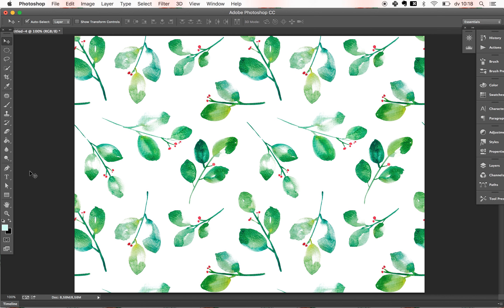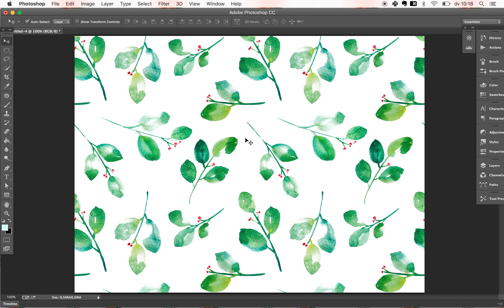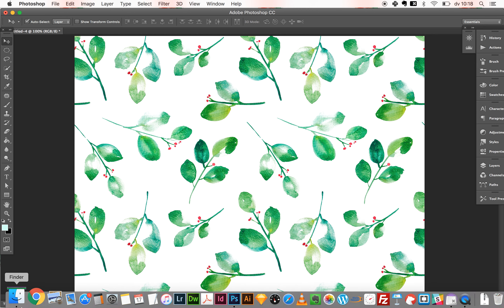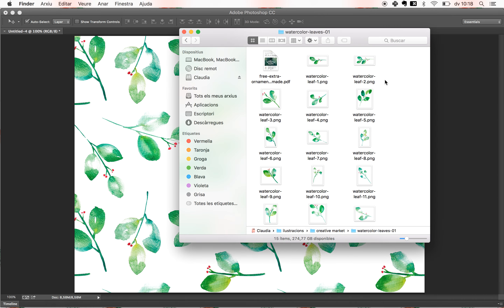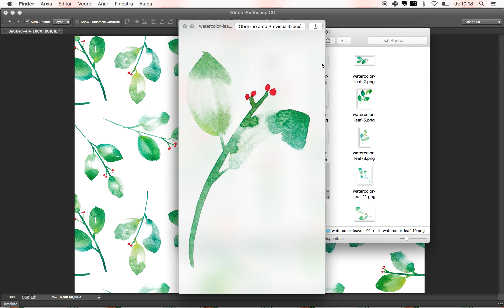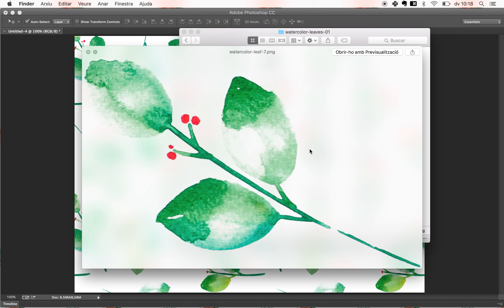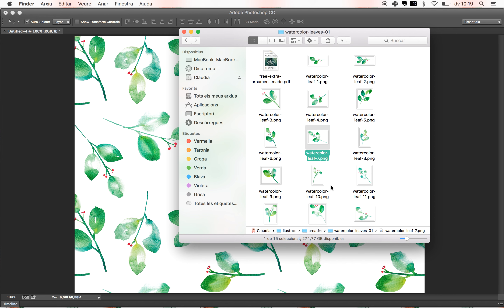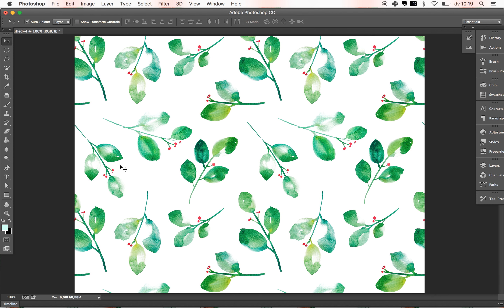How to design patterns in Photoshop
Hello!
Today I want to show you how to design patterns in Photoshop that you can use for fabrics, any kind of prints or even home decor wallpaper.

To design the pattern of the example I’m using my watercolor leaves 01 package, which you can download
All my illustrations are ready to create seamless patterns because I already cut and delete all the white areas so that they don’t overlap between them.
Moreover, you can add other colors or textures on the background without problem .

Feel free to use these or any of my other watercolor clip art suites from Creative Market.

You can also use your own illustrations, but remember to scan them at high resolution and take the time to clean the files until you have transparent background like me.

In case you want some quick instructions, here you have them:
1. Open a new document and add your illustrations into new layers.
2. Arrange them, trying to follow different directions so that you pattern can be used in fabric design.
3. Don’t cut any illustration on the borders of your artboard. It’s better to only work on the center and leave the borders and corners empty.
4. Join your layers into a group and duplicate it.
5. Merge the copy of the group into a unique layer, and make the rest of your layers and groups invisible.
6. With the merged layer selected, go to Effect - Other - Offset and move around the arrows until you see big empty areas.
7. Fill those areas with new illustrations.
8. Merge again all into one layer.
9. Select the final layer - and make sure all the others are invisible - and go to Edit - Define Pattern…
10. Open a new document and use your pattern to paint anything you want!

I really hope you find it easy and you start having fun creating patterns. Photoshop is the best tool to create seamless patterns ready to use in any media you need.
Remember that you can download my watercolor leaves illustrations here or find other watercolor clip arts ready to create new patterns from my Creative Market shop!

xo,
Claudia

Before you go, I have a few gifts to help you get started:
- And if you are also an artist or a graphic designer and want to learn my favorite way to scale your business, you are welcome to join my FREE class

If you want to create your own transparent illustrations like I do (🤑 and even sell them), I have a full in-depth step by step class teaching you how

If you want to use my clipart, you can learn how to design patterns in Photoshop usign my FREE watercolor leaves clip art here: